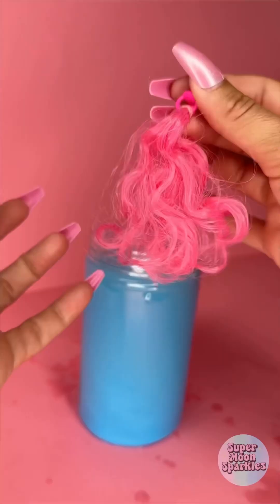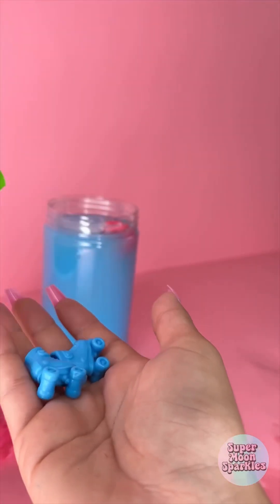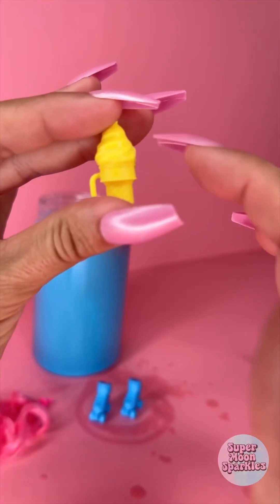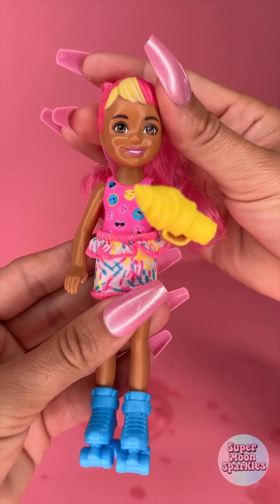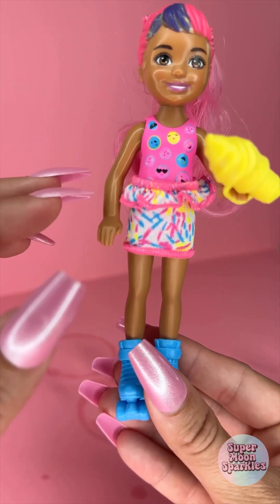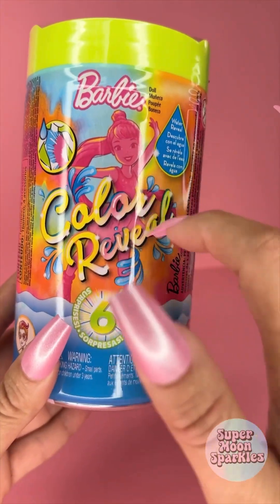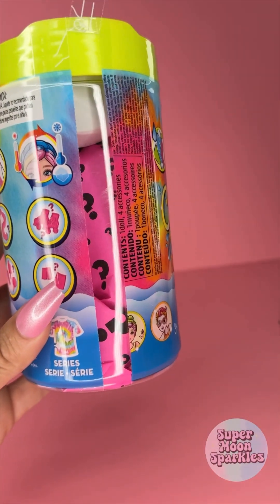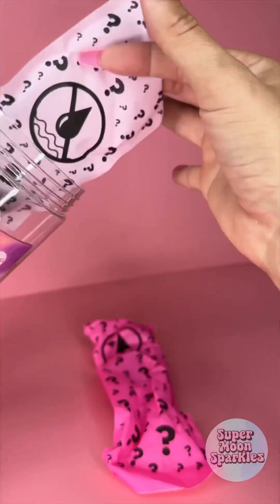[ASMR] Compilation | UNBOXING 6 Color Reveal Kid Barbies 😱🌈✨Satisfying! 🛼 No Talking!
Today we’re opening 6 Barbie Color Reveal Chelsea Tie Dye Series! 🌈 🛼🧊